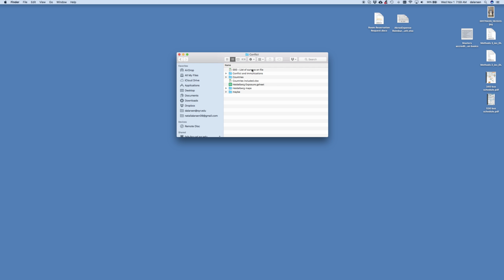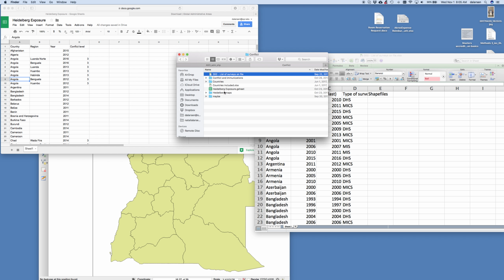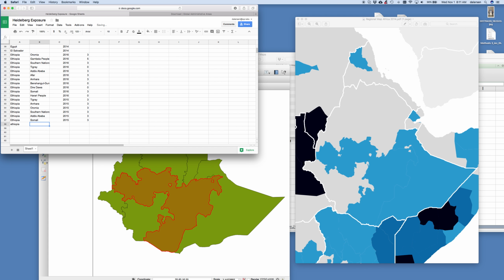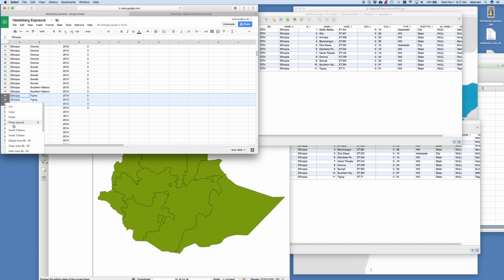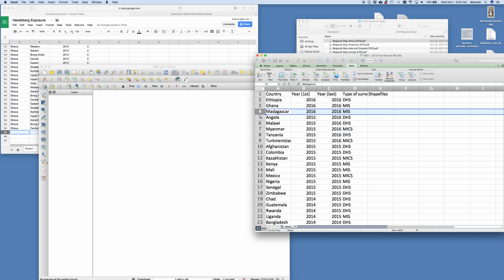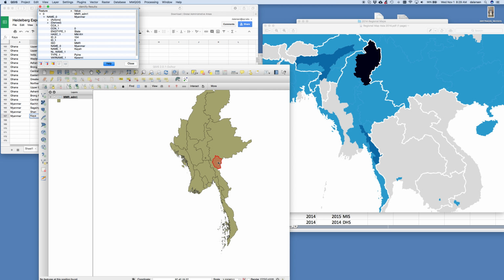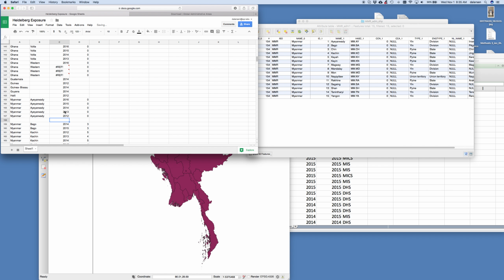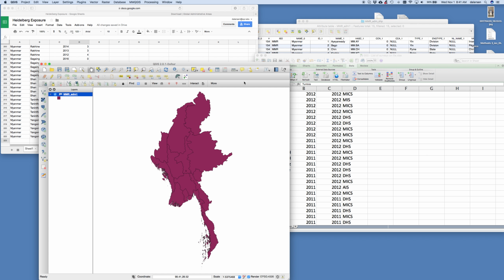Categorizing conflict exposure